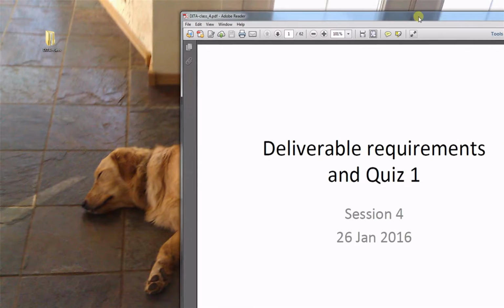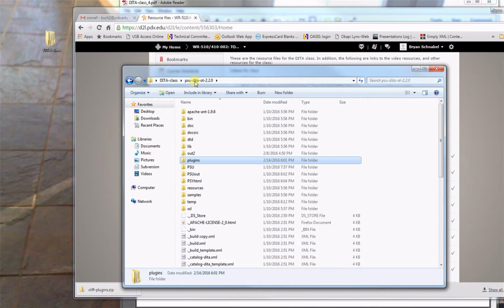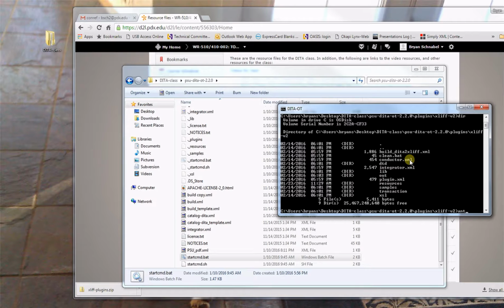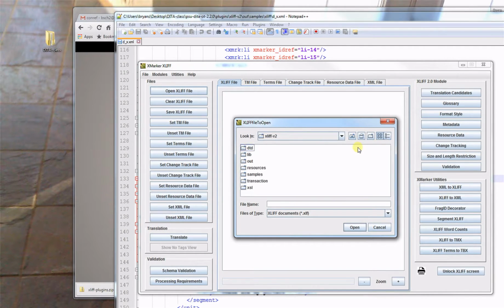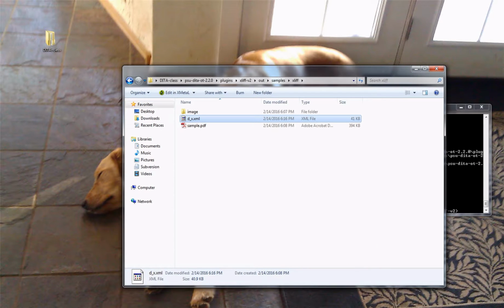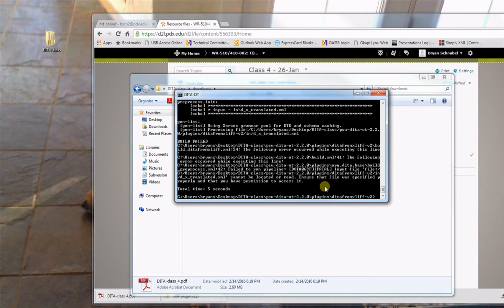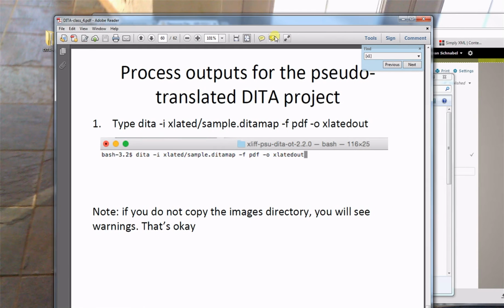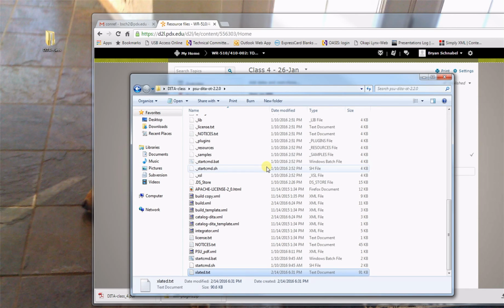[X1] DITA-XLIFF deliverable step by step instructions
This video demonstrates all the steps to complete the [X1] deliverable.